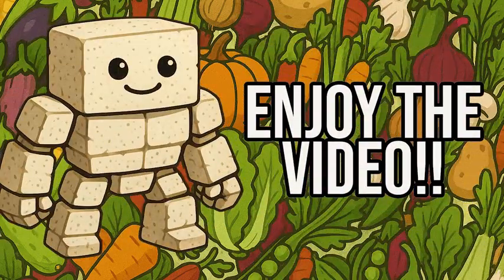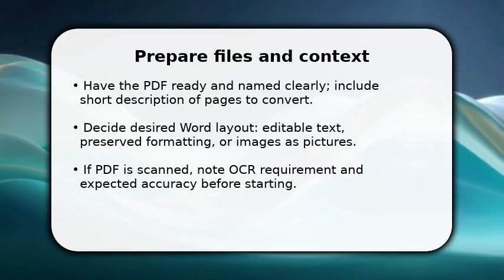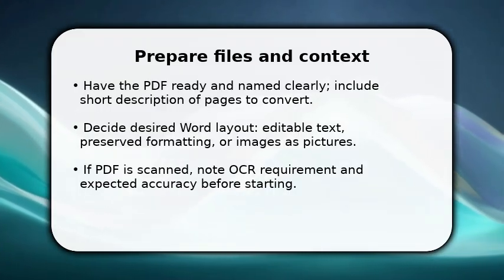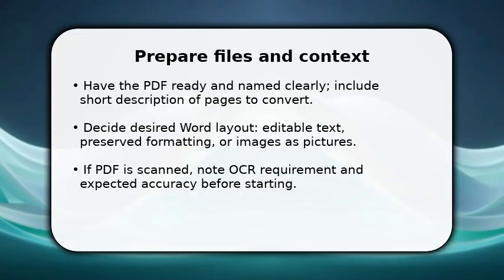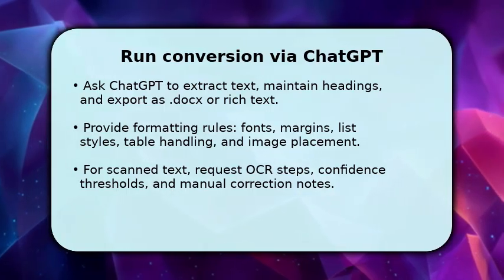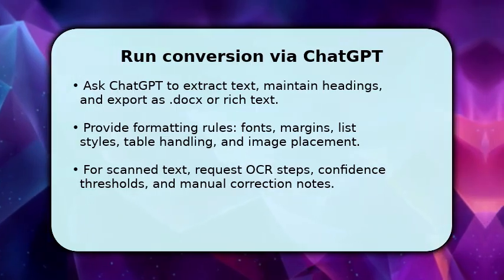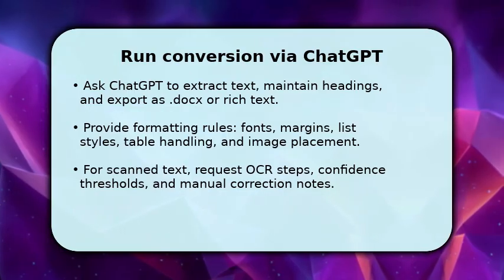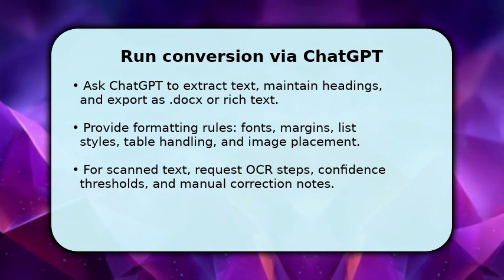How to Convert Pdf to Word Using Chatgpt - Step by Step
Discover the step-by extricate converting PDF files to Word documents using ChatGPT with our comprehensive guide. Learn each phase, from preparation to final conversion.